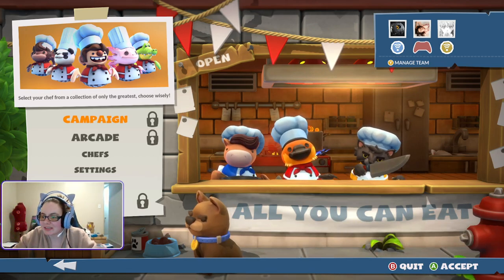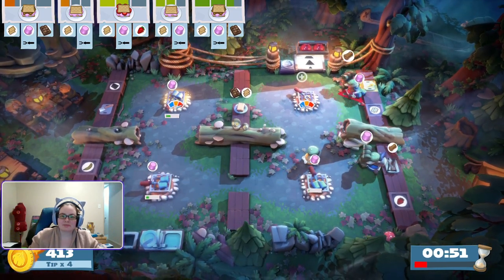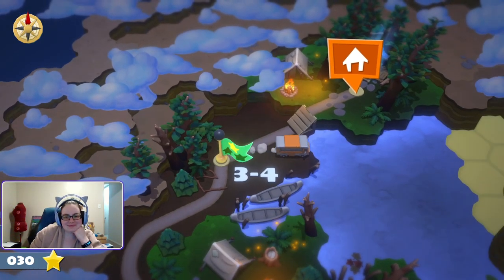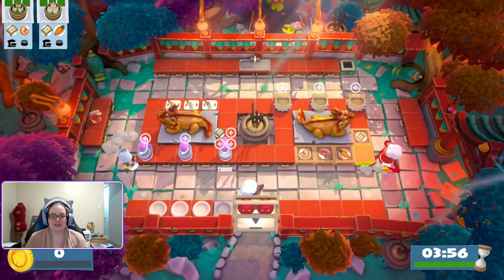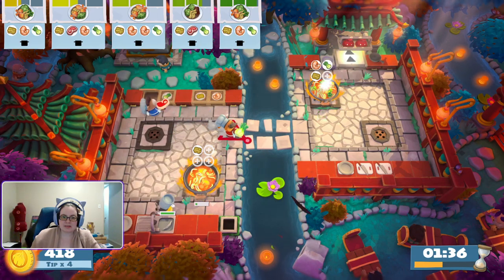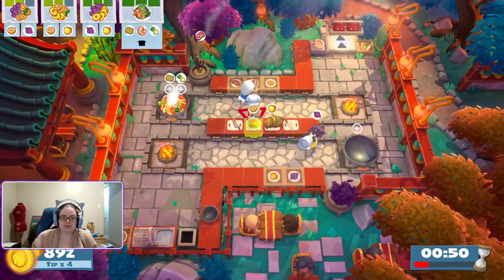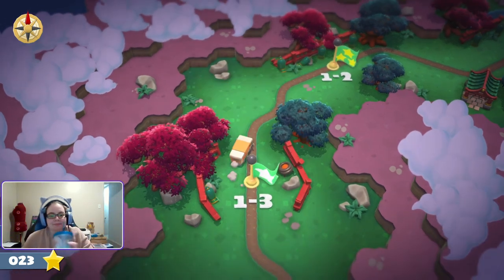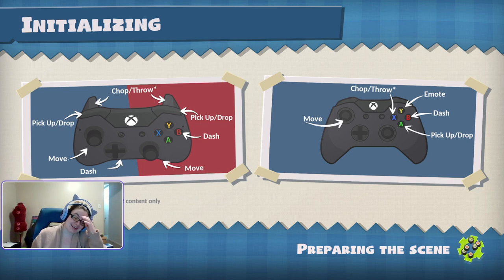Highlight: More kitchen chaos! Playing Overcooked! All You Can Eat!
Trying our hands at 4 star levels!